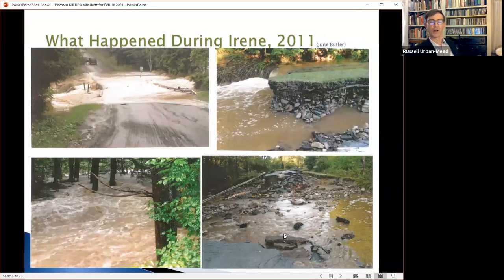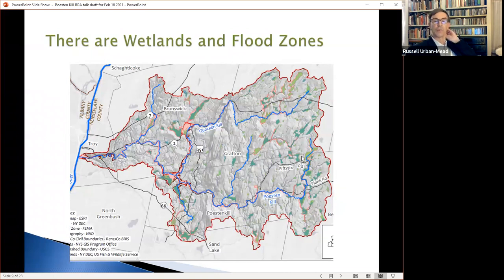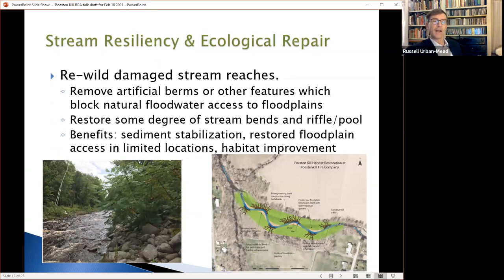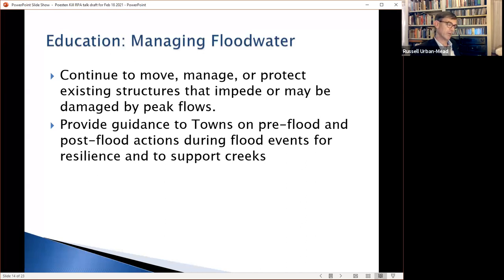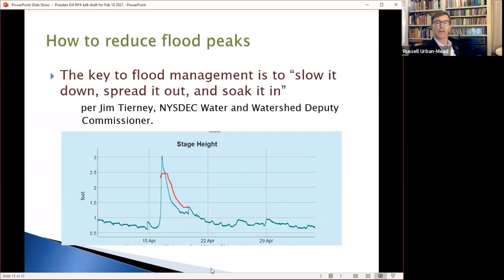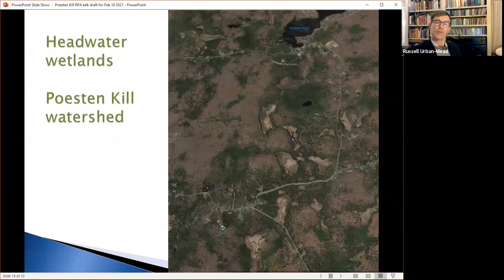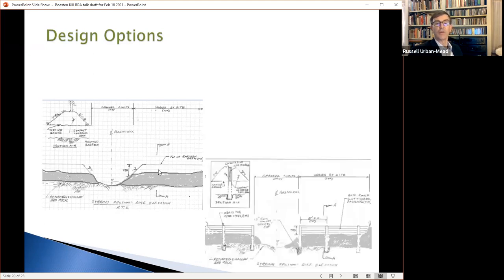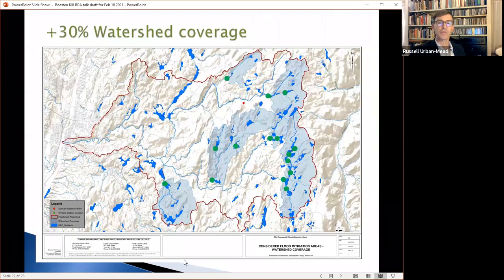RPA Lecture Series - Floodwater Management Options on the Rensselaer Plateau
Floodwater Management Options on the Rensselaer Plateau with Russell Urban-Mead